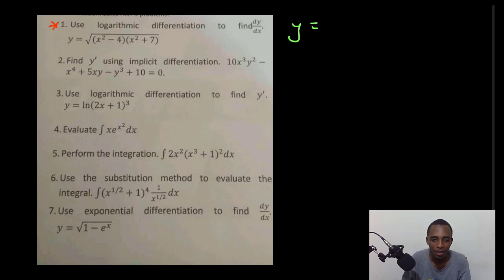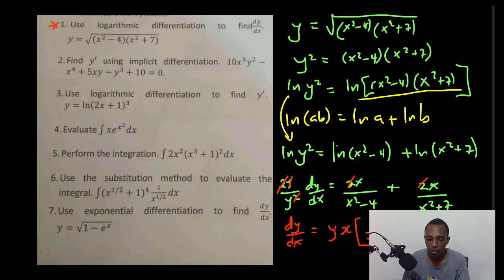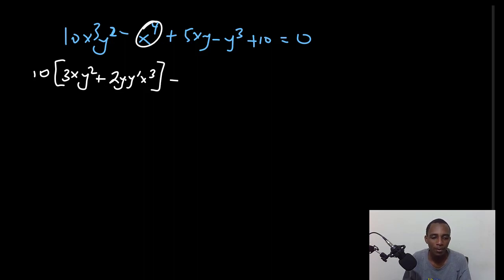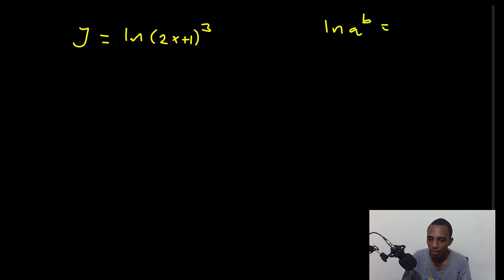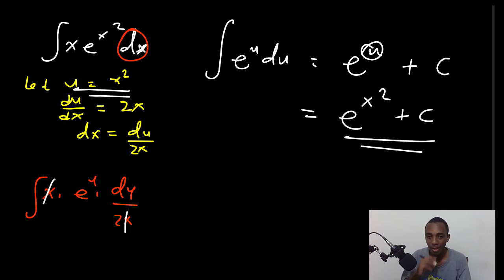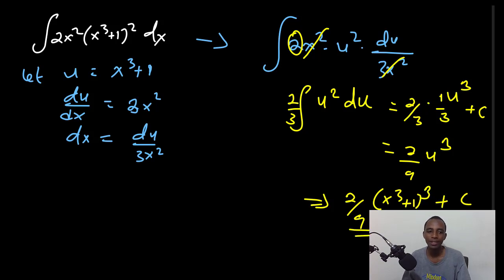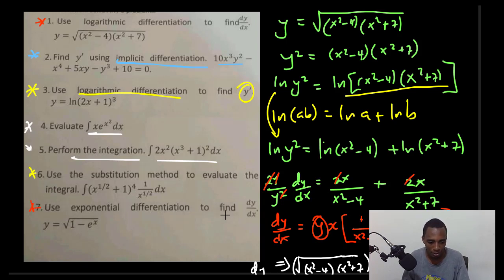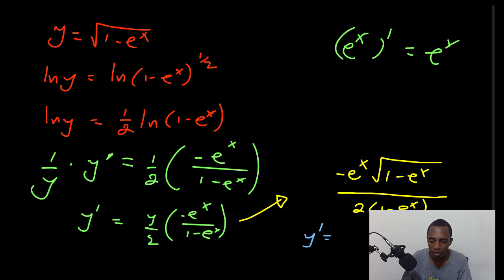Calculus 1 & 2 home work problems solved